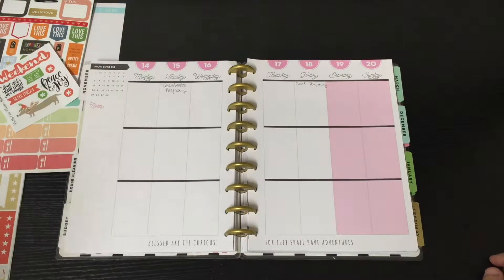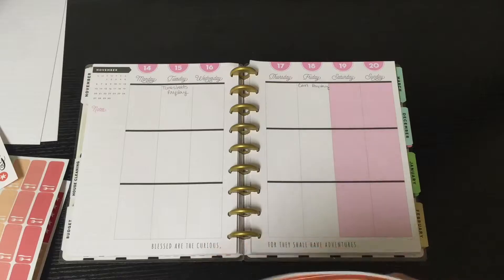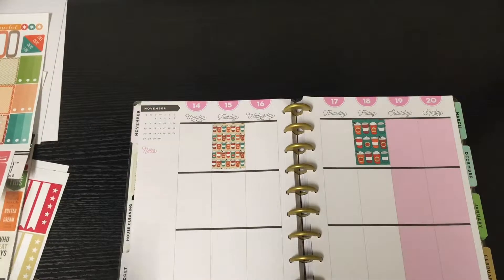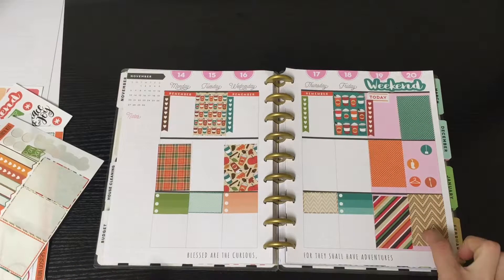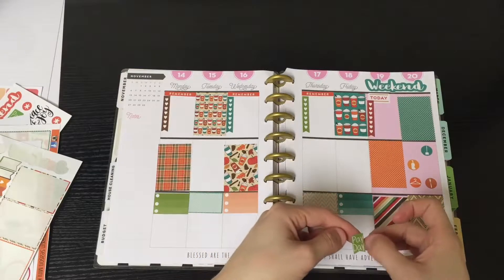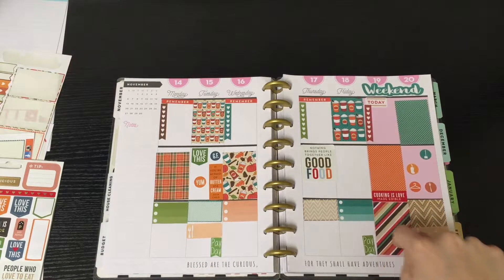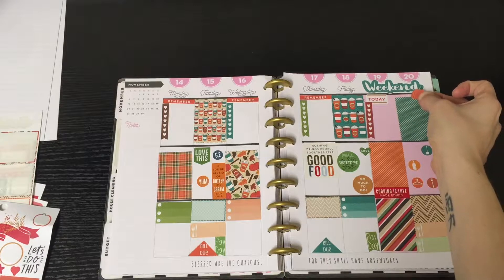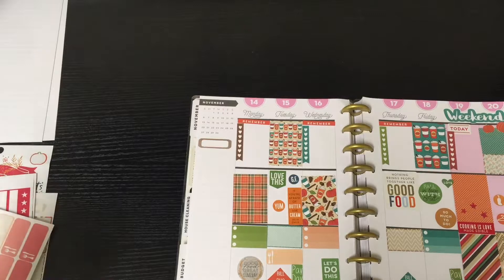Plan With Me | Nov 14 - 20, 2016 | PrettyCutePlanner Pumpkin Season Sticker Set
Hey everybody! Here is my PWM video for this week. I hope you enjoy! I really liked this set from PrettyCutePlanner, and I think the Pumpkin Spice Set is perfect for fall! I just really liked the stickers, and thought they were cute!

I filmed with a different camera this time, so please let me know what y'all think! Do you like this one better than the others I have done?

Links:

PrettyCutePlanner Etsy Store
Mambi/Create 365 Stickers and My Big Ideas